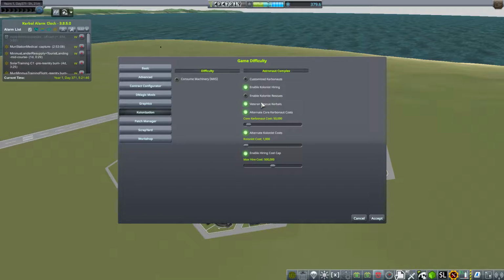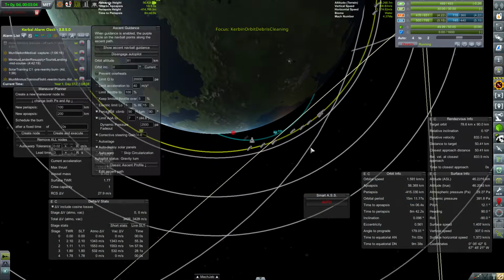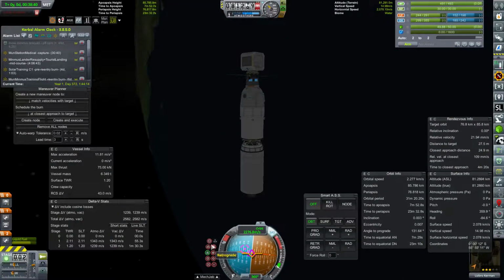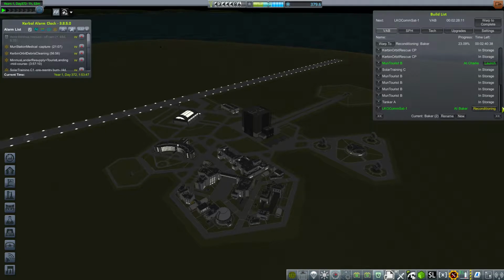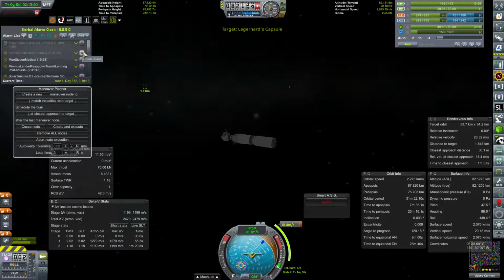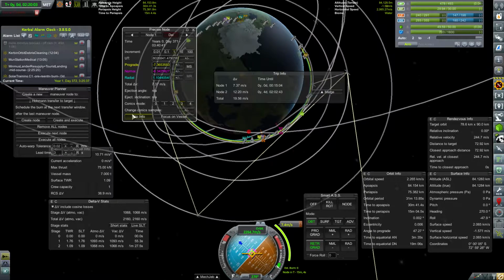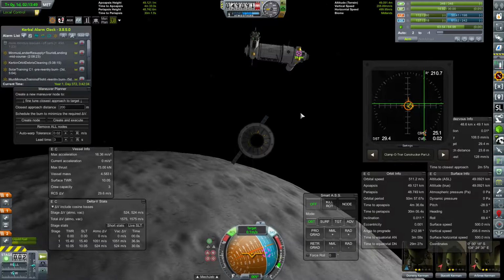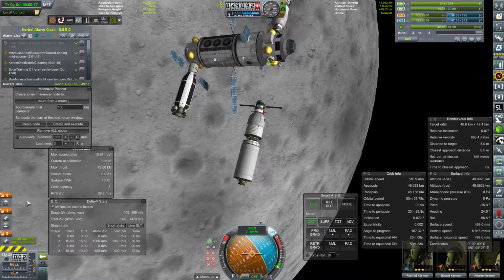KSP #66 - Getting to work on reducing the Kessler Syndrome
On the second attempt, we manage to launch the Kerbin Orbit Debris Cleanup Mission, which then immediately commences work on reducing the Kessler Syndrome in Low Kerbin Orbit.

Also in this episode, the mission to deal with the medical emergency on Mun Station arrives at the Mun, docks with the station, retrieves the patient and even starts on its return voyage. Looks like this mission continues to perform rather beautifully.